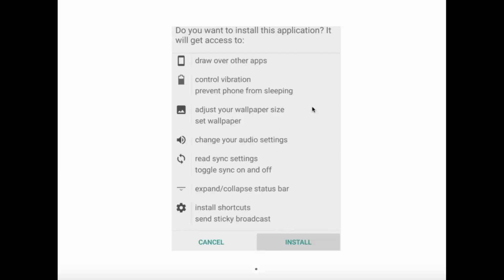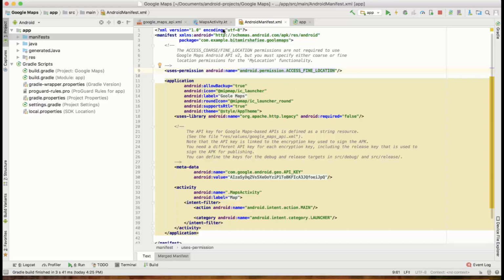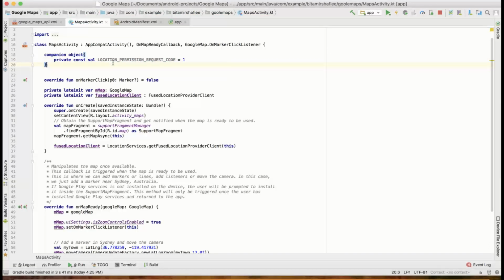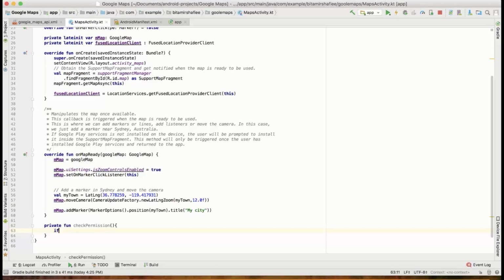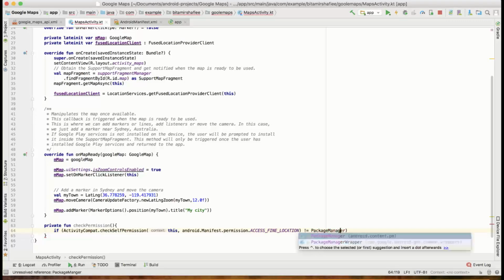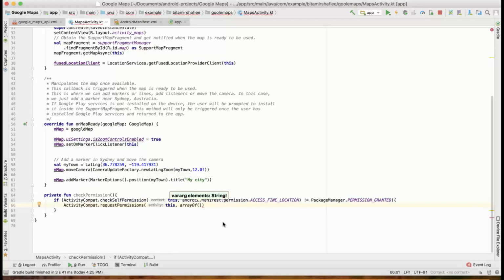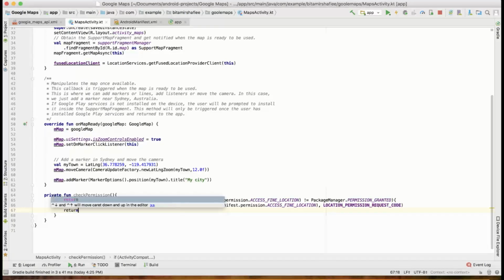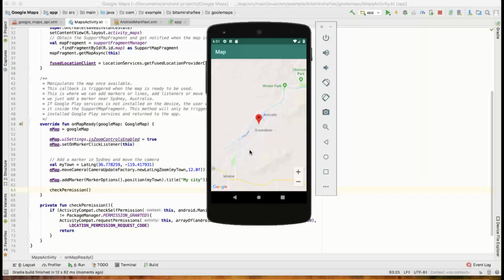Android Run Time Permissions with Kotlin